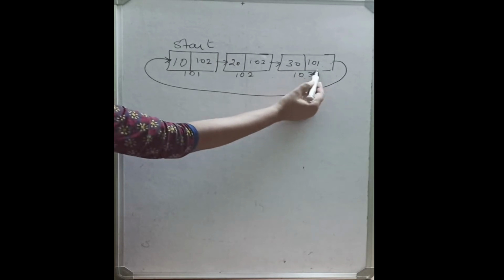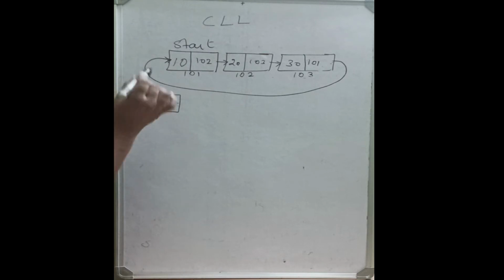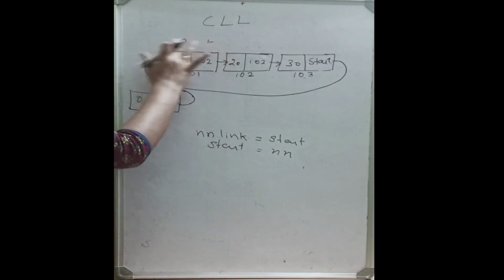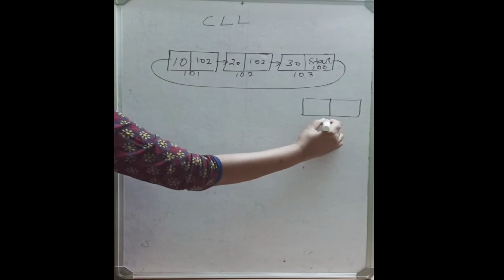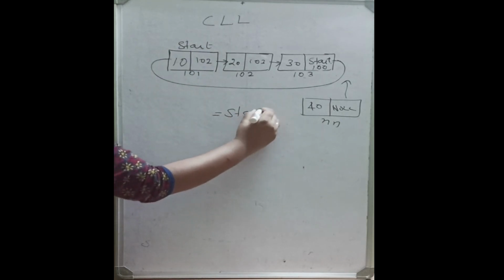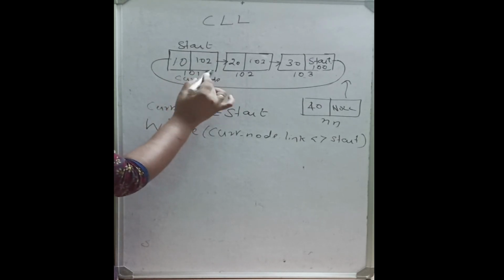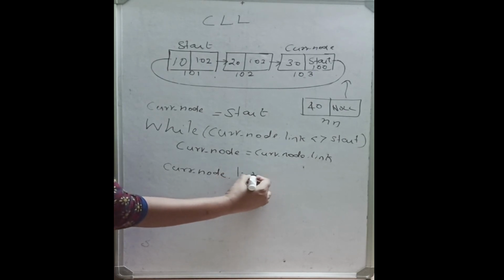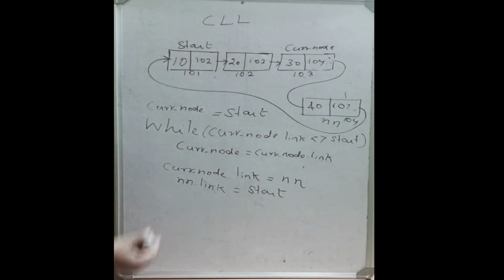CIRCULAR LINKED LIST, INSERTION, III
III, LINKED LIST, 3.3.2, DATA STRUCTURE, II SEMESTER, MCA